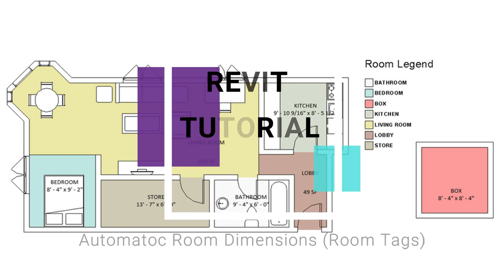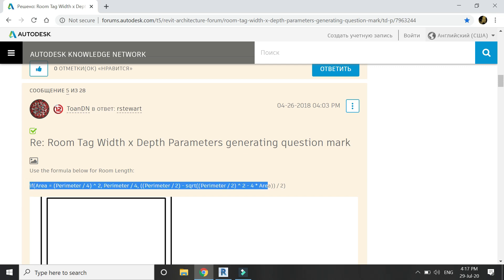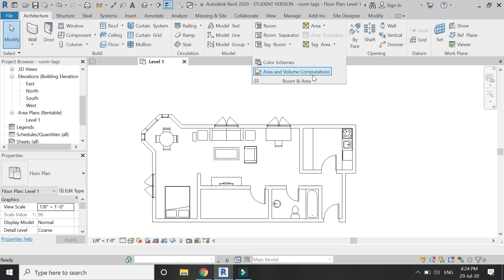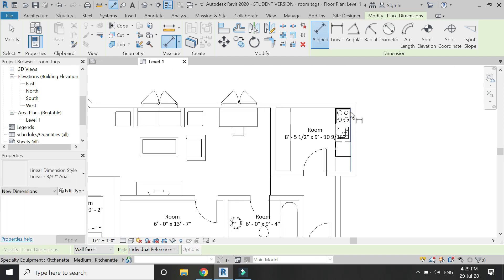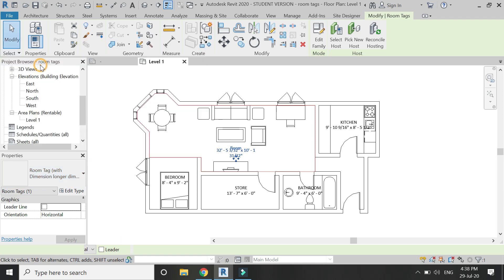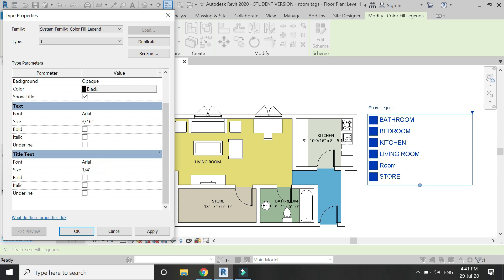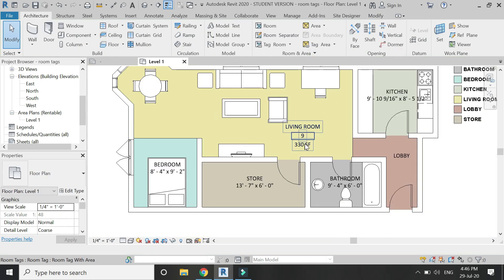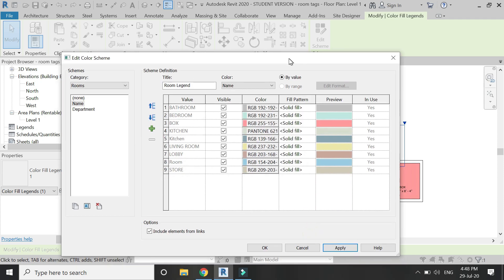Revit Tutorial - Automatic Room Dimensions (Room Tag)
In this video, I am going to place automatic dimensions very easily in Revit using the room tag command. You only have to create the family of room tag once in your life and here you go. As soon as you place the room tag command on any square or rectangular room, the dimensions of the room will be automatically written in it.